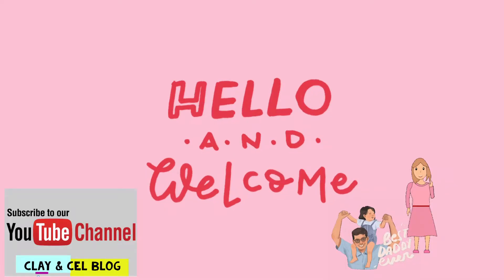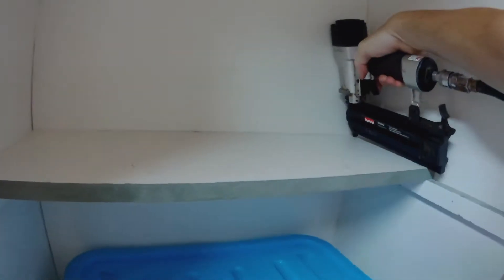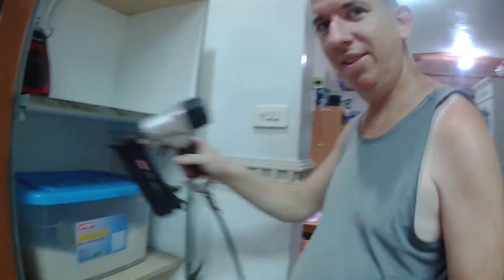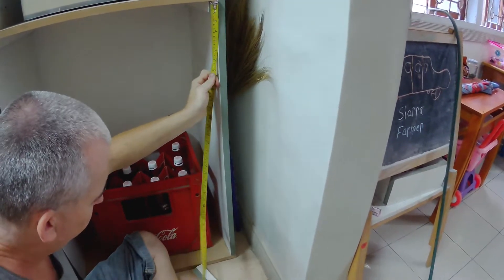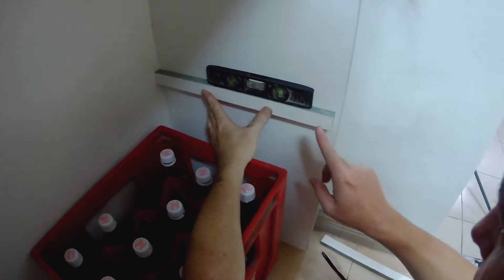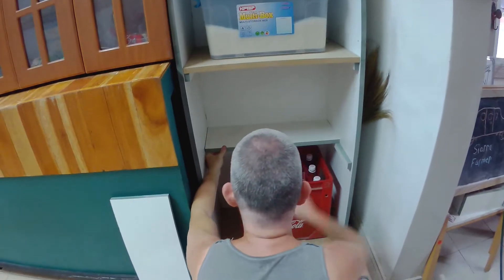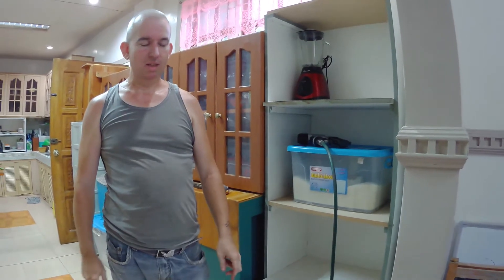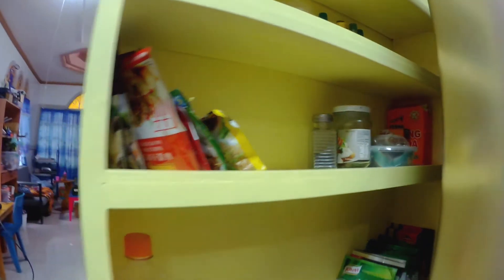Fil-Am Life making Simple Shelf from Re-Claim MDF board | ang galing mag math huwag tularan lol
late upload video from last year 2020

ALL TOOLS REVIEW WILL BE MOVE TO @KLAUS  REVIEWS  CRAFT & RESTORE

i am a  bisdak girl married to an american guy
our channel is all about
woodworking using power tools,
baking and cooking,sewing,mukbang
unboxing and reviews, crafts and DIY
and our dogs and our everyday living